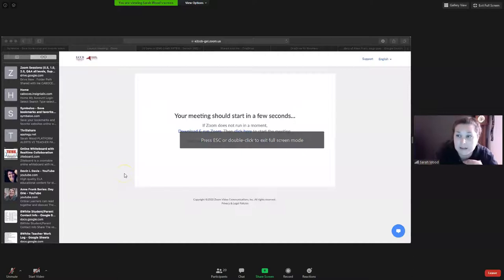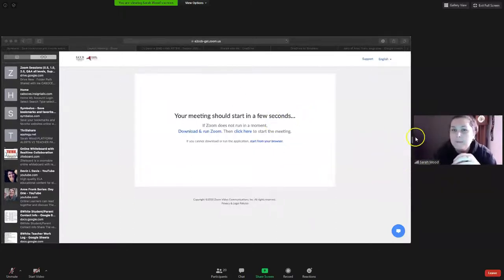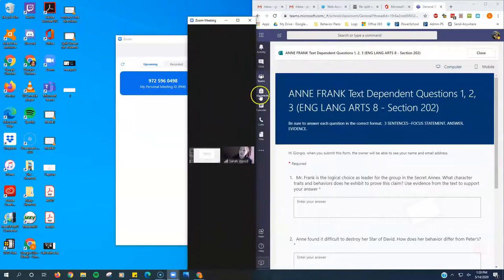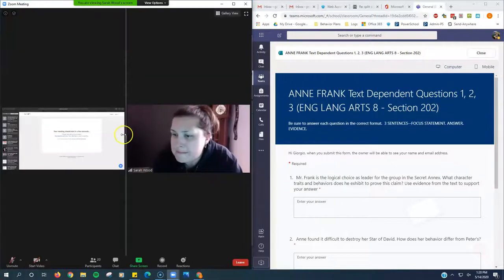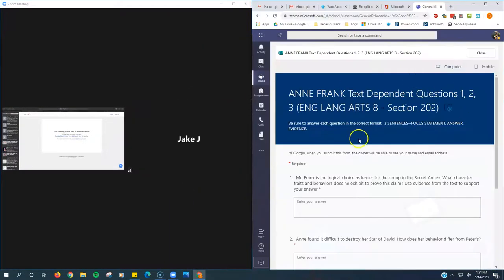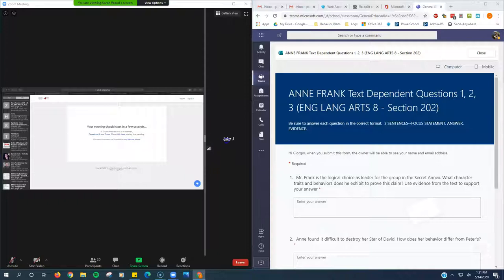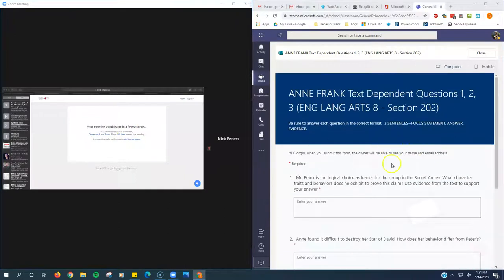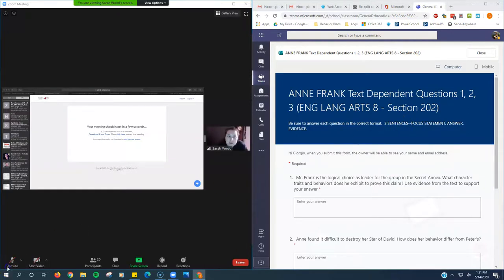Remote Learning Student Tip - Split Screen with Zoom Screen Share